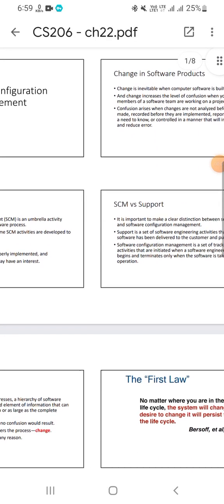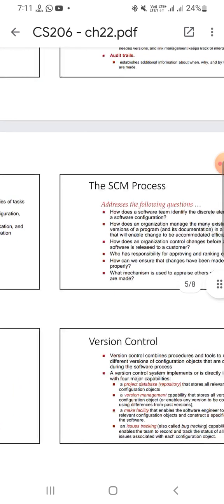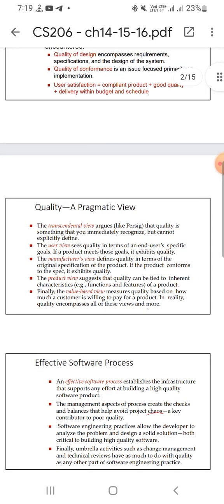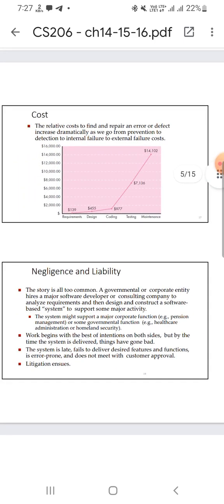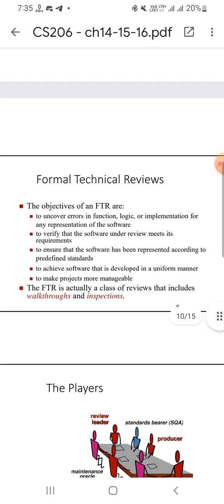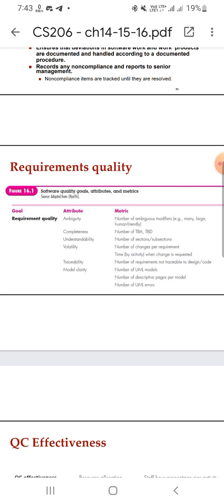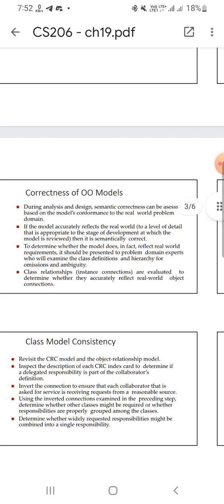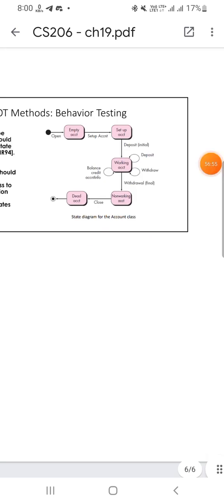SE EndSem Part 1